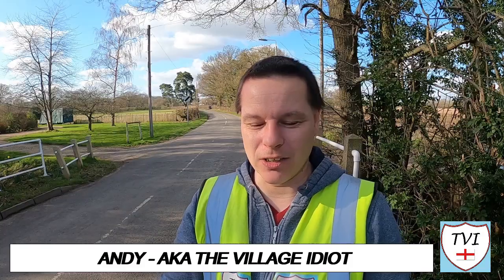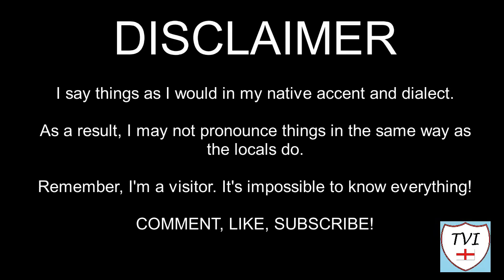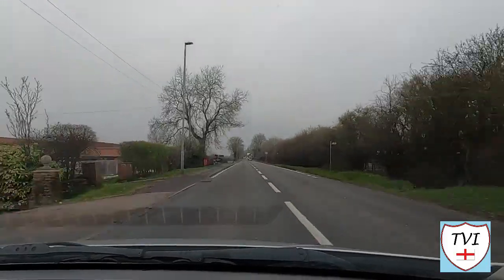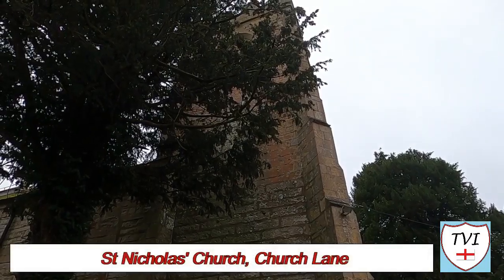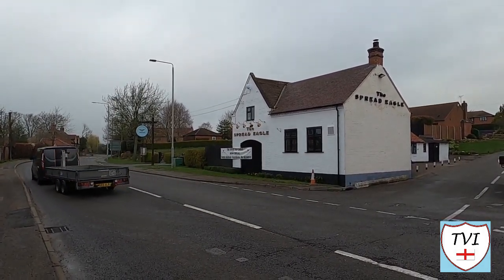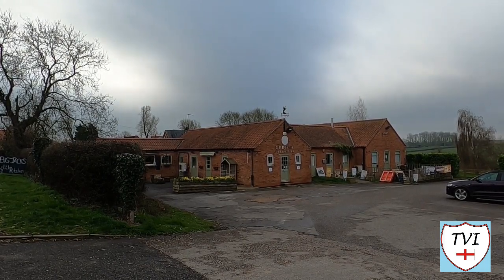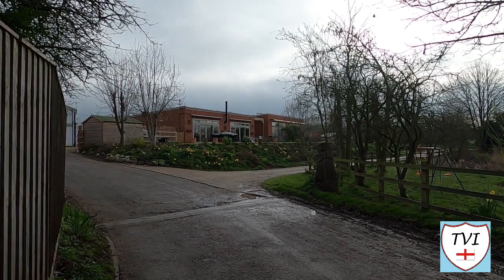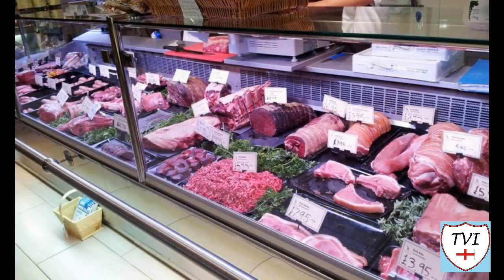HOCKERTON: Newark and Sherwood Parish #68 of 84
NEWARK AND SHERWOOD PARISH #68: HOCKERTON

Here’s a unique little place on the A617 between Newark and Mansfield. This is Hockerton, which is two miles from the town of Southwell. The name Hockerton is Old English, and contains a word for a hill – “hocer”, which makes this “hill or hump settlement”. That makes sense because it literally is on a hill, albeit not the steepest one we’ve ever encountered.

Most people just drive through this place to get to somewhere else meaning there are few who know its secrets! It has less than 60 houses consisting of converted barns, a 19th-century rectory and some more modern housing from the 1960s and 1970s which are situated around a church and a pub. However, what makes this one special is how some its newer houses are built.

You see, to the untrained eye, Hockerton looks like any other rural Nottinghamshire village, but hidden away behind that normal exterior – literally – is a collection of properties which are rare in Britain. Part of the village contains the Hockerton Housing Project - the UK's first earth sheltered, self-sufficient ecological housing development. To go with them, in 2009, a group of residents formed Sustainable Hockerton, which is known as SHOCK for short.

They installed a wind turbine on Hockerton Moor that generates electricity equal to that used by the village. The surplus is then distributed within the parish. By 2012 it had made £13,000. Not bad!

Let’s check it all out shall we?